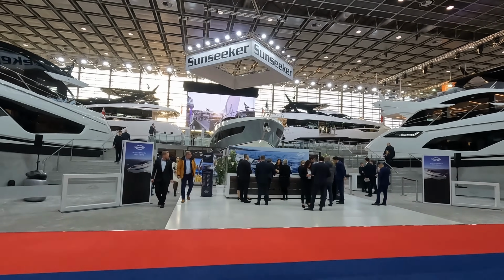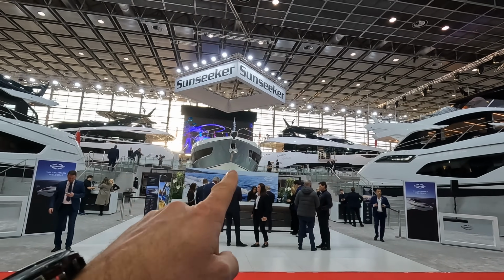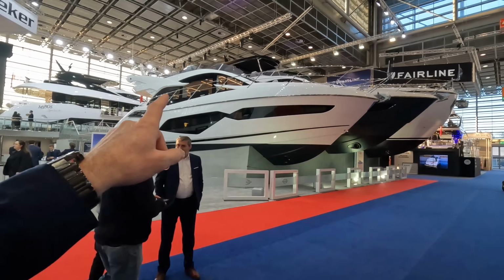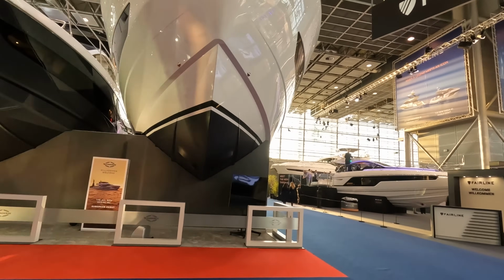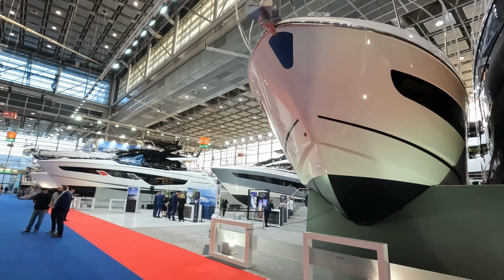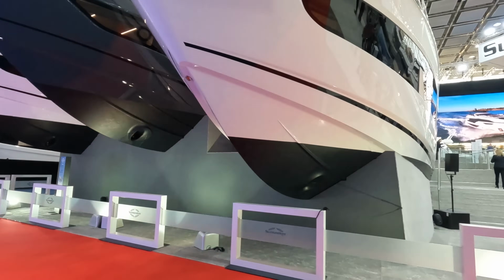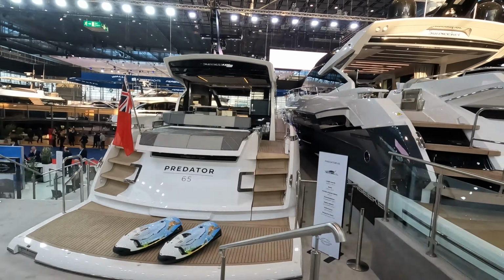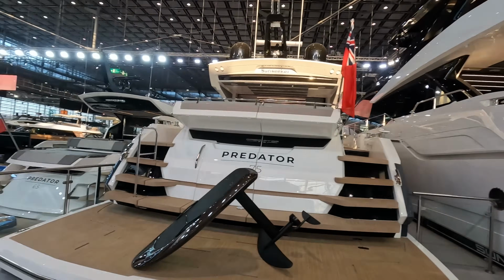Sunseeker Stand Preview - Düsseldorf 2024 The Very Best of British on Show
A quick look around our Sunseeker  boat show stand here in Düsseldorf.

The show starts today 20th January running thru to Sunday 28th January inclusive.

Boot Düsseldorf is the largest indoor boat show in the world and is the best opportunity to check out the latest 2024 product launches.